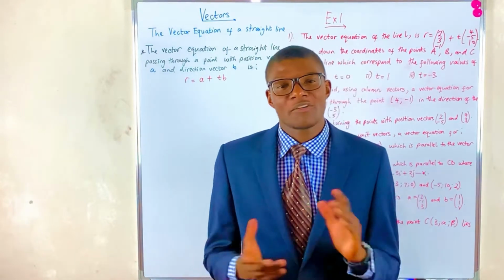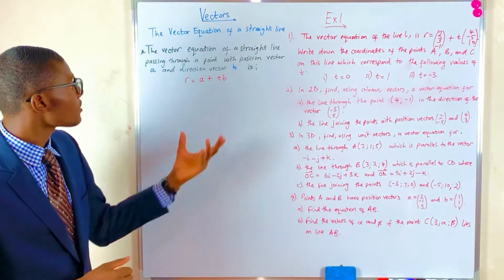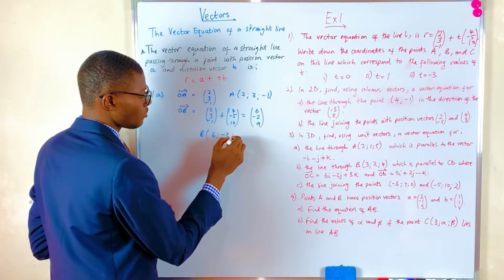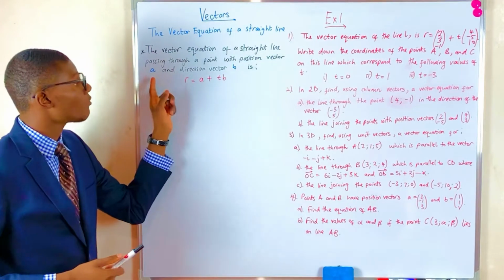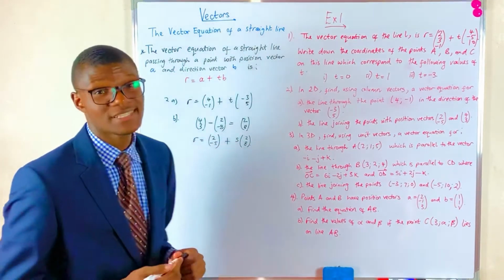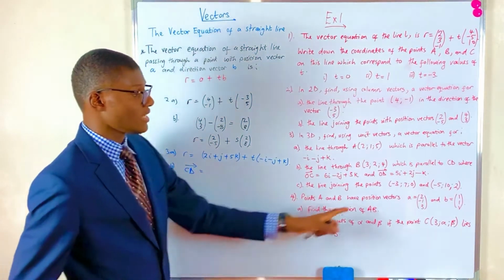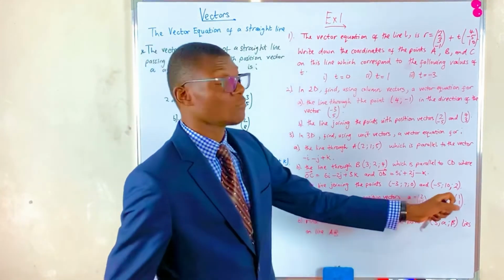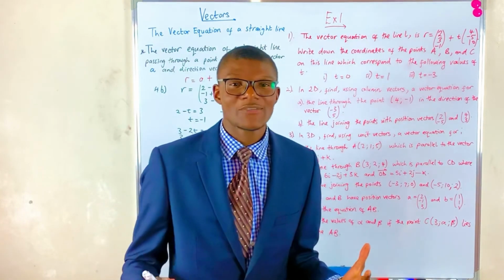How to calculate the vector equation of a straight line for A level.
Hi guys,
In this video we shall discuss how we calculate the vector equation of a straight line. I believe you will benefit a lot from this video.

Song name: Rockstar by DaBaby (Instrumental)